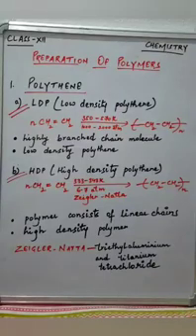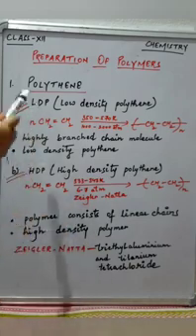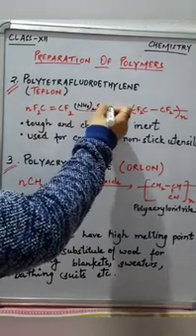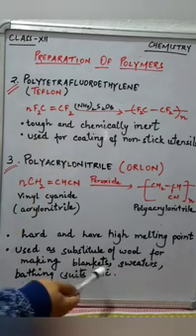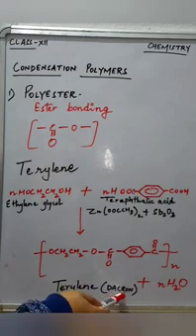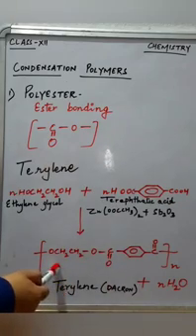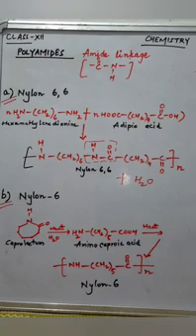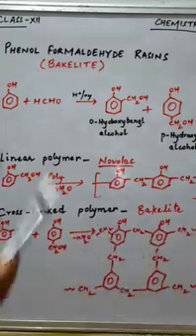Chemistry class XII- Preparation of polymers